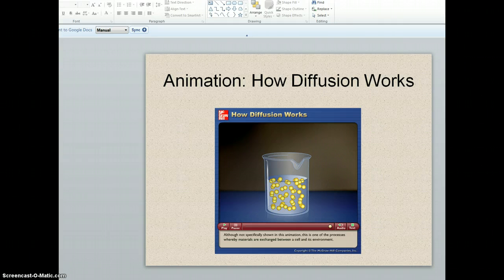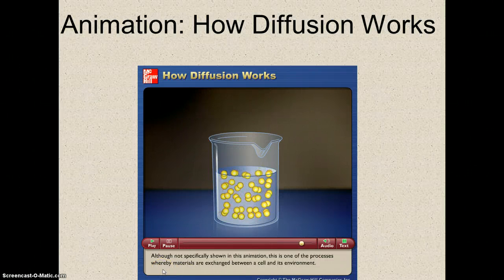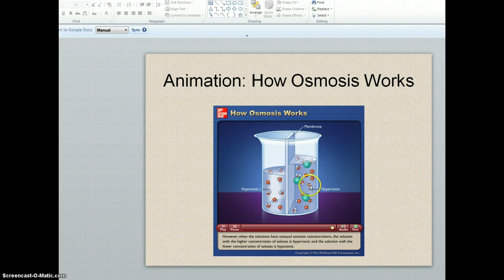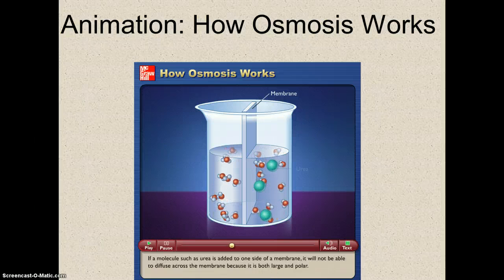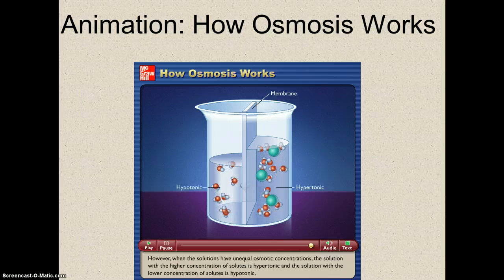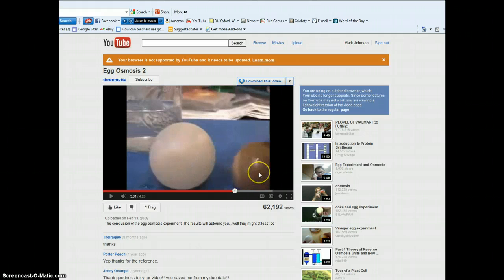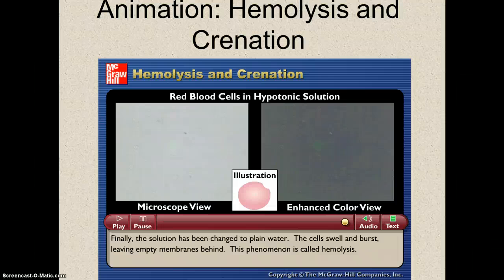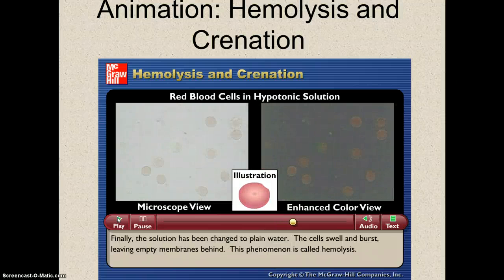Diffusion and Osmosis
A brief discussion of diffusion and osmosis and how they both are involved in normal body chemistry.